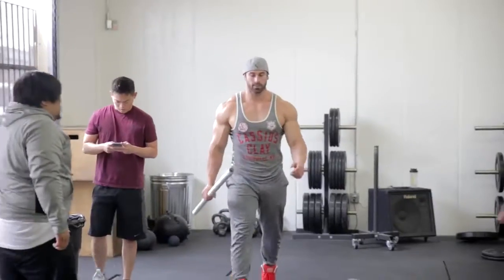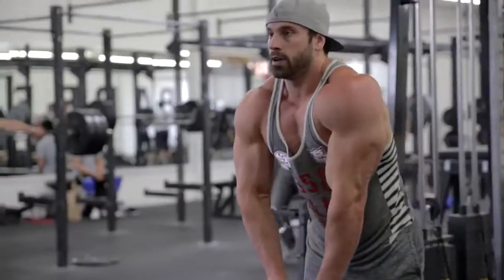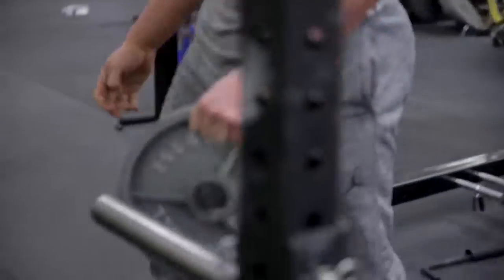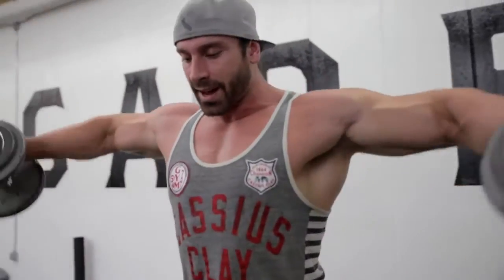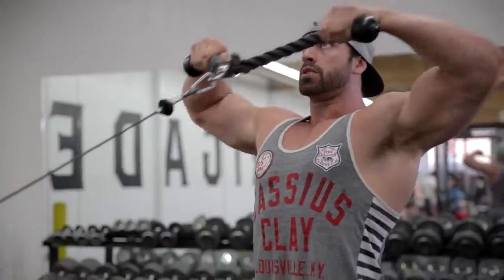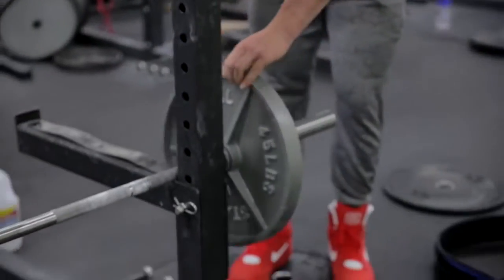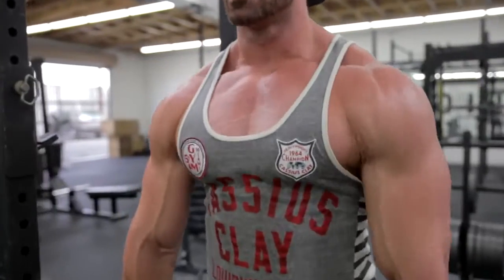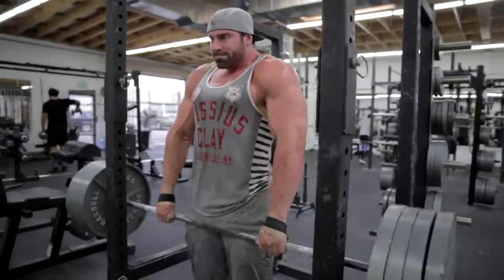Bradley Martyn | BIG SHOULDER ROUTINE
For Personalized meal plans and training programs (MALE AND FEMALE)

See you all real soon!